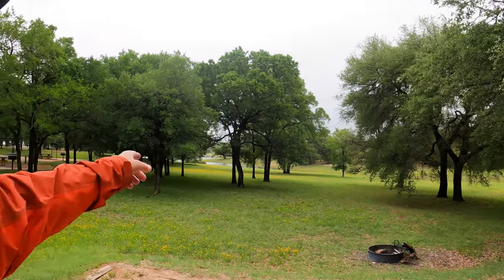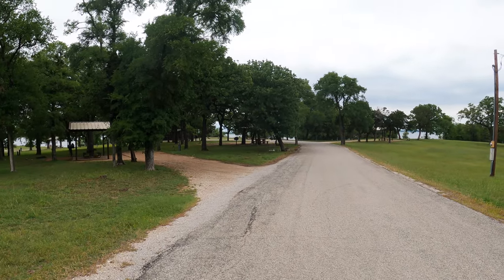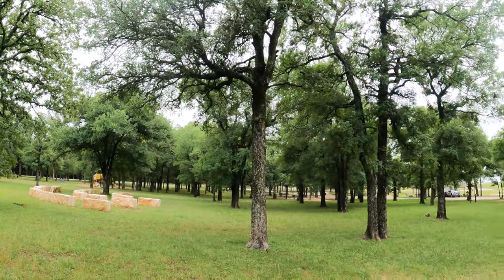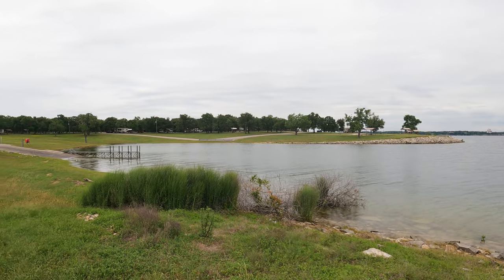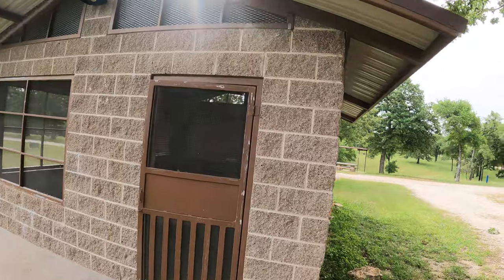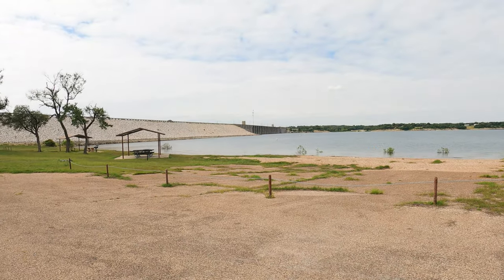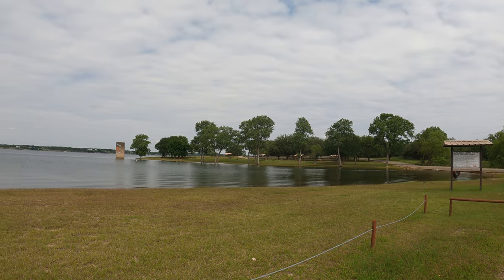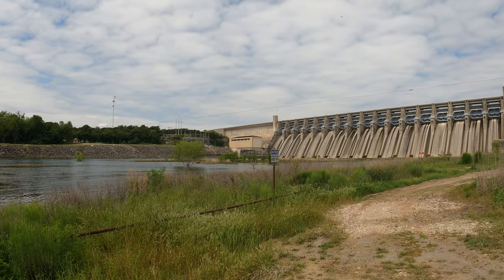Whitney Lake! | Lofers Bend West a visit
Whitney Lake! What a beautiful place! So many great campsites and campgrounds at Whitney Lake! In May of 2021 we spent a couple of day camping and exploring Lofers Bend. Lofers Bend is a large U.S Army Corps Of Engineers campground on Whitney Lake.
Lofers Bend has two distinct campgrounds, Lofers Bend East and Lofers Bend West. Both campgrounds share a common day use area that is adjacent to Whitney Dam. Lofers Bend West is highlighted by lots of beautiful trees and sheltered creek channels. You will also see plenty of wildlife roaming around Lofers Bend West Campground!
Located next to Whitney Dam the water at Lofers Bend is quite deep and offers plenty of opportunity for catching record size fish! Whitney Lake is on the Brazos river and tend to be a very clear lake. That is why Whitney Lake is a favorite for scuba diving and snorkeling.
Come along with me as I explore Lofers Bend West campground on Whitney Lake!
How about a cup of coffee?